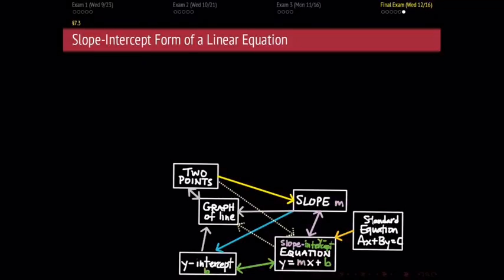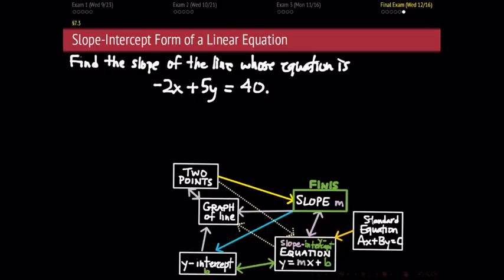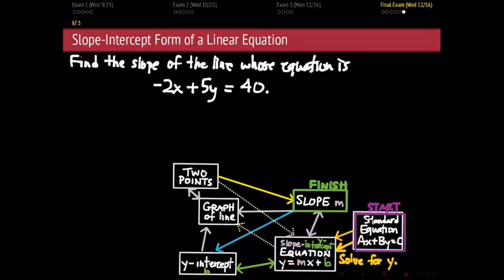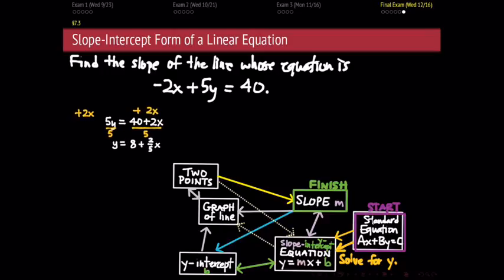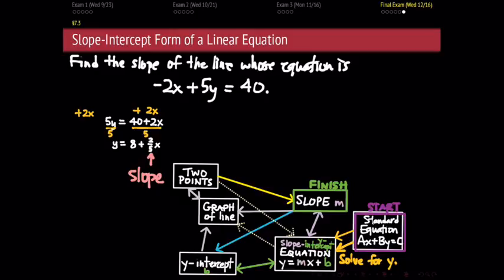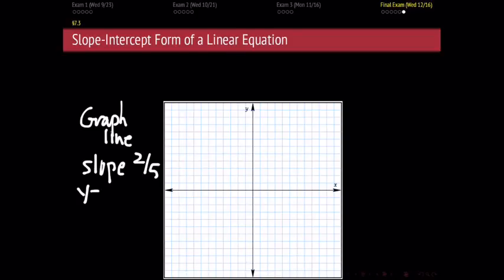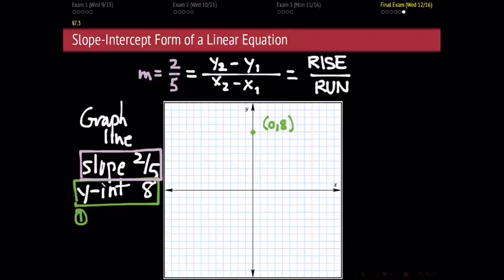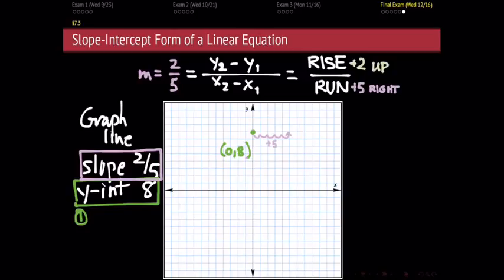090.7.3c Using the standard form of a line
12/7/15 Using the conceptual road map to determine the slope and intercept of a line given in standard form, and graph the line.